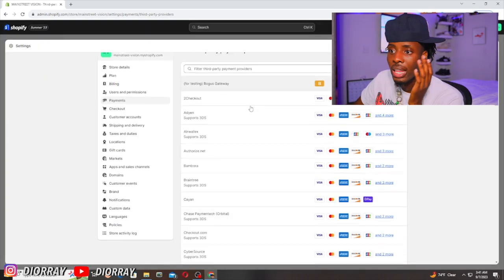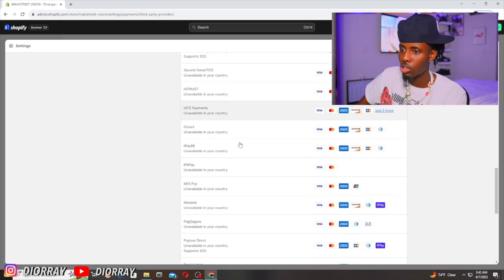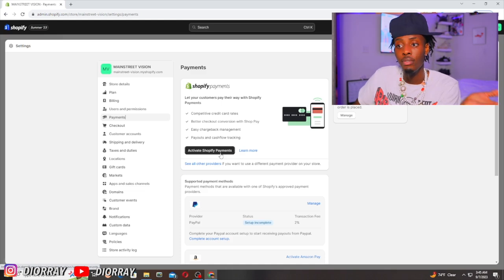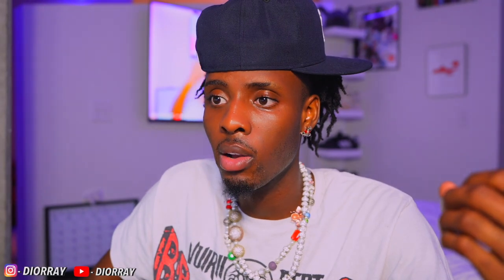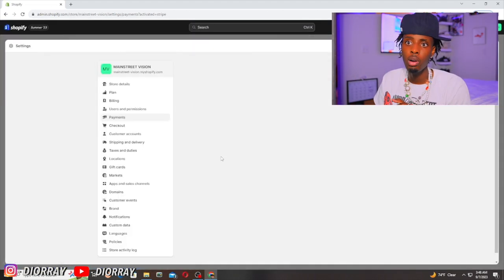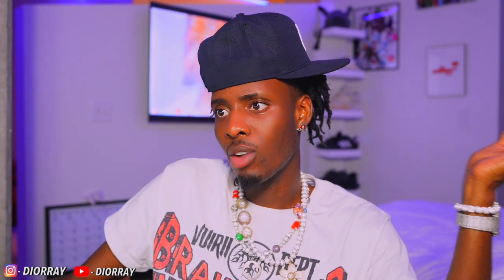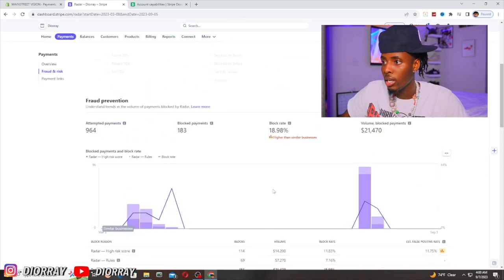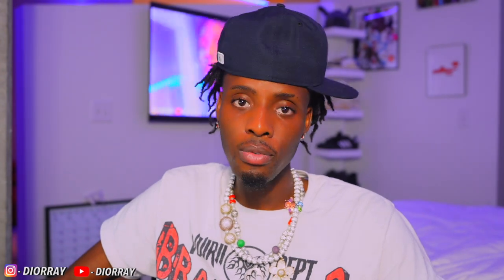How To Setup SHOPIFY Payments For Clothing Brand 2023 (Simple Method)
If you are interested in joining my private community of brand owners to get access to all the sauce I used to scale my brand to $500k+ you can do that here: